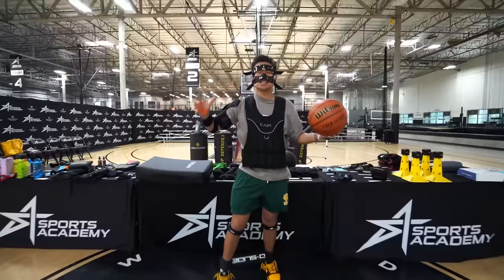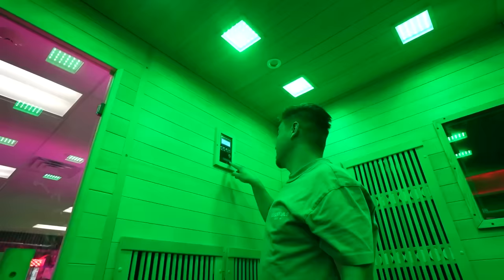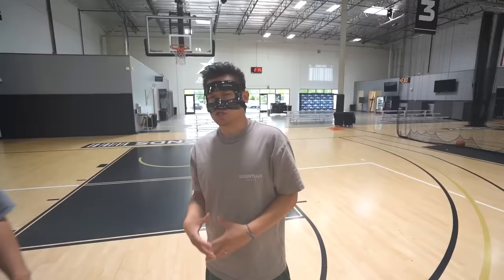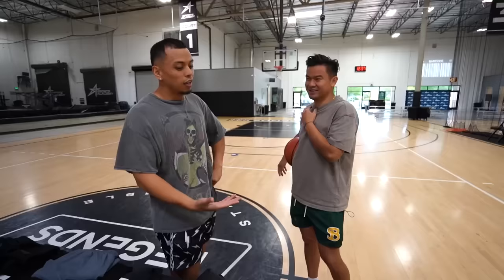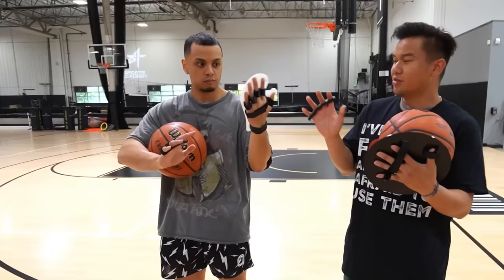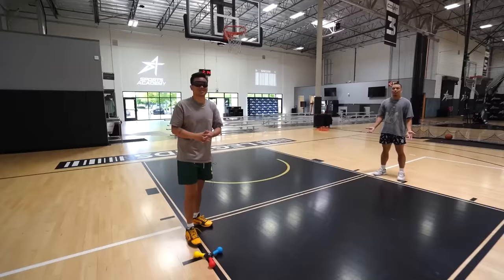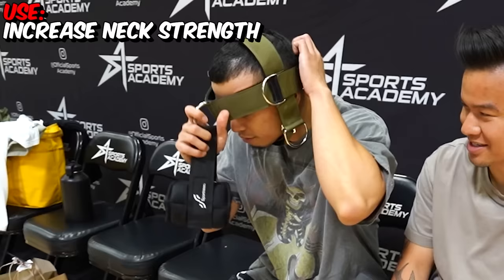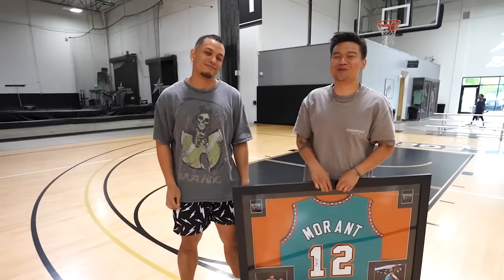Testing 100 VIRAL Basketball Gadgets in 24 Hours!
Today we tested 100 Basketball gadgets to see which one is the best! We tested over $100,000 worth of basketball products such as a $15,000 Hyperbaric chamber, and even a full sized infrared Sauna. Which one was your guy's favorite?

Shoutout to @justinroque  for being in the vid!

My GF Tracy's Channel! We're going to be posting some videos soon!